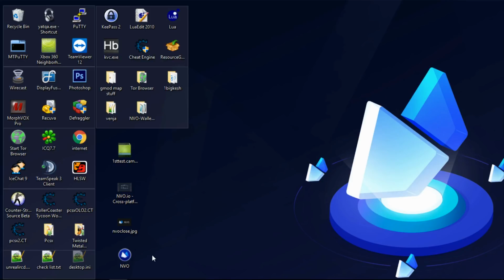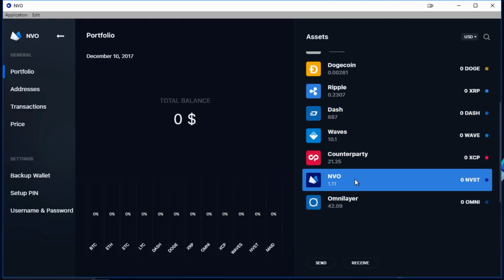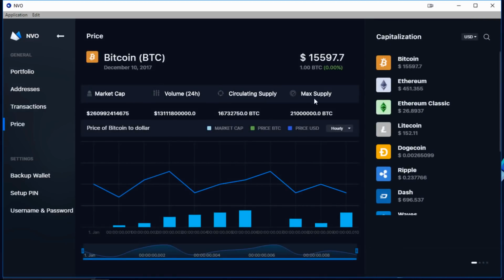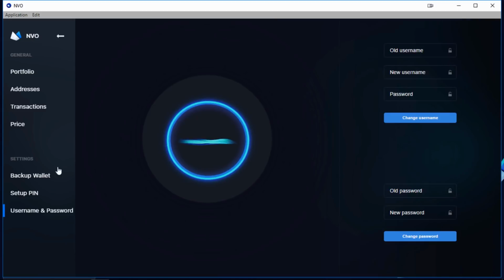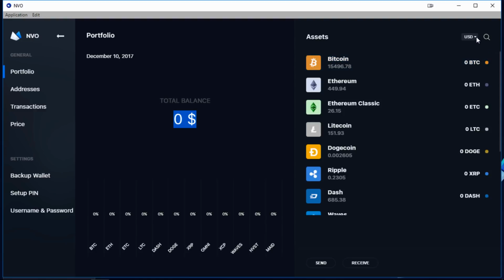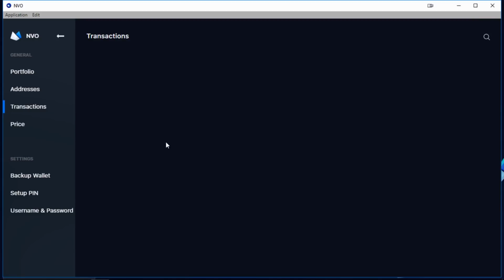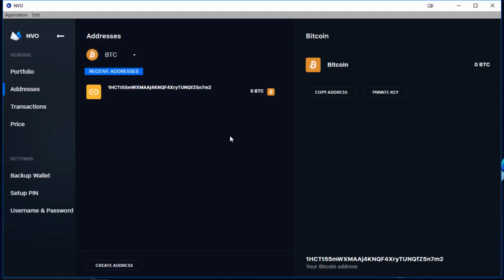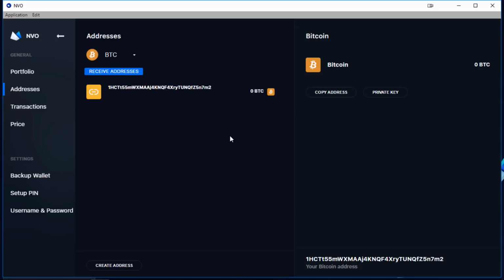NVO Beta Wallet Showcase & Community Updates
NVO is a decentralized exchange market for cryptocurrency such as Bitcoin. They pay shareholders (NVST)  dividends.